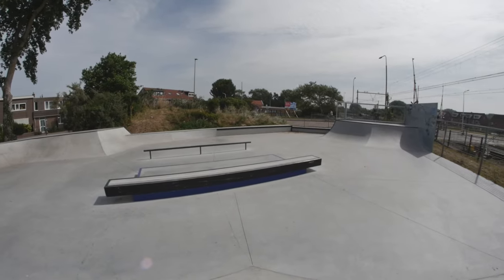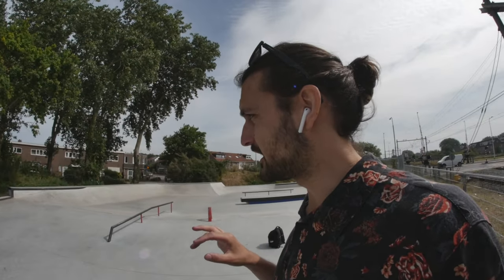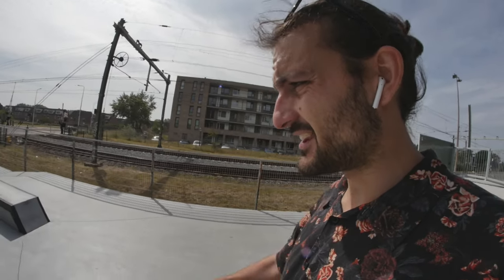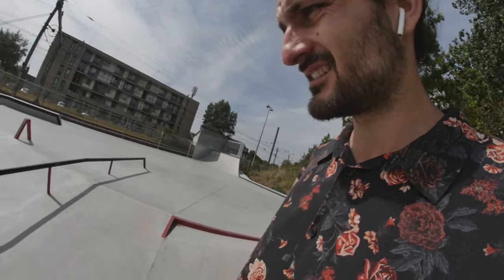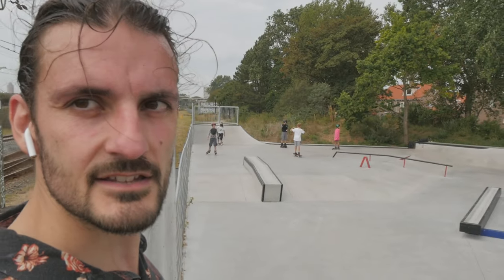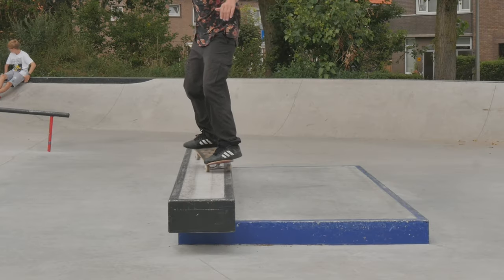Zandvoort Skatepark | A Hidden Skate Spot in The Netherlands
Join me as I explore Zandvoort Skatepark, a unique spot located right by the coast in the Netherlands! 🏖️ In this video, I’ll take you through the park’s layout, highlighting its various features and how they cater to skaters of all skill levels. With the beach just a stone's throw away, it's a great place to skate and soak up some sun. I'll also share a few tricks and moments from my session.

Channel dedicated to everything that surrounds Angel V.P. recorded to share with people who want to be entertained for a good time. 😄😄😄